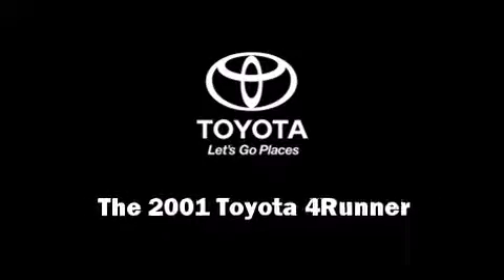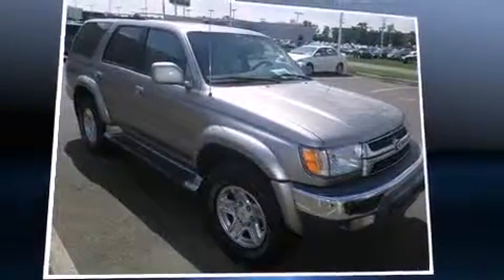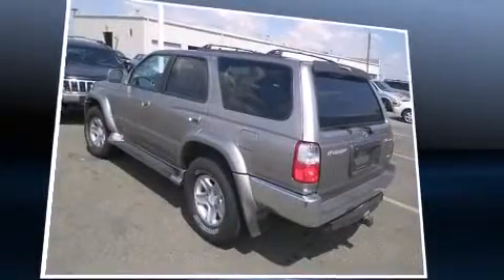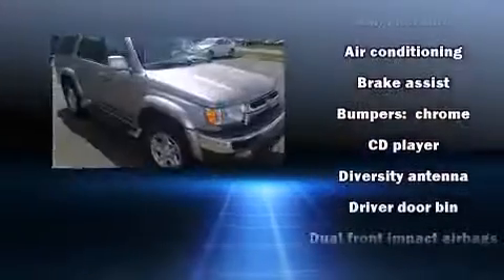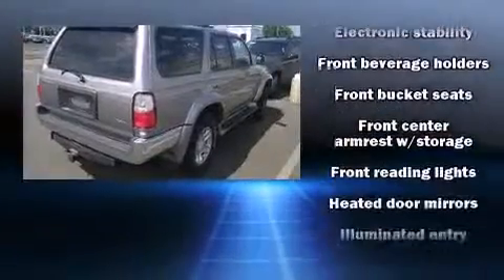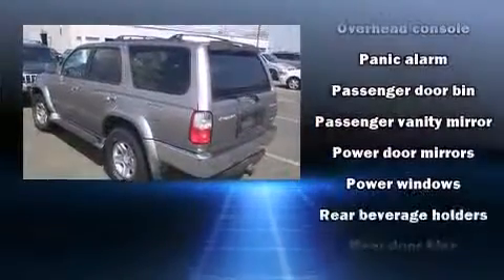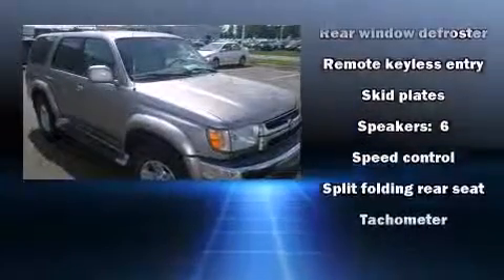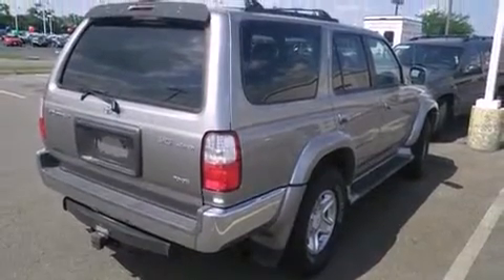2001 Toyota 4Runner in Cincinnati, OH 45249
4700 Fields Ertel Rd.

Outstanding design defines the 2001 Toyota 4Runner. It features an automatic transmission, 4-wheel drive, and a refined 6 cylinder engine. Comfort and convenience were prioritized within, evidenced by amenities such as: front bucket seats, air conditioning, heated door mirrors, skid plates, power windows, remote keyless entry, and cruise control. Premium sound drives 6 speakers, providing you and your passengers a sensational audio experience. Toyota also prioritized safety and security by including: dual front impact airbags, traction control, brake assist, a panic alarm, and ABS brakes. For added security, dynamic Stability Control supplements the drivetrain. Our aim is to provide our customers with the best prices and service at all times. Please don't hesitate to give us a call.